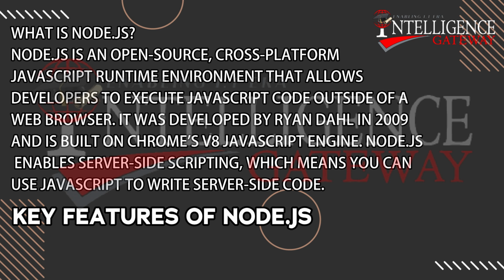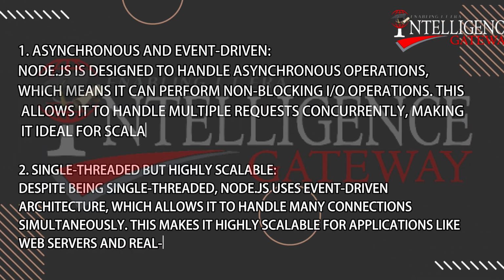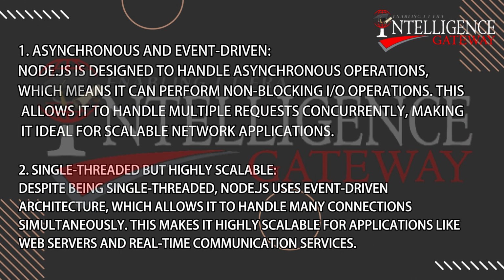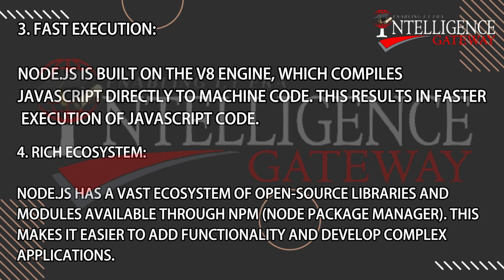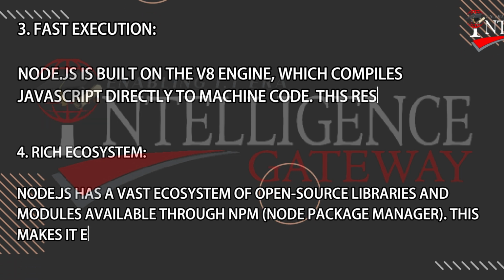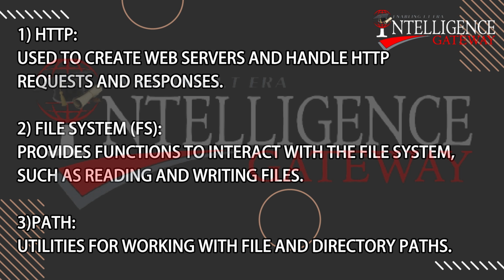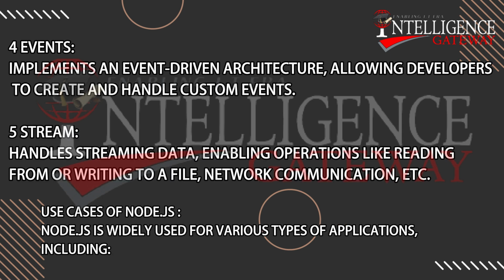Module 8: Introduction To Node.js - JavaScript